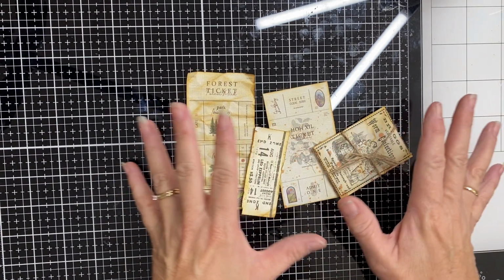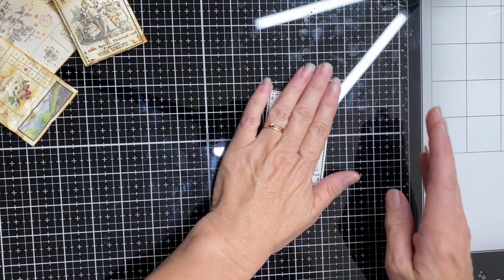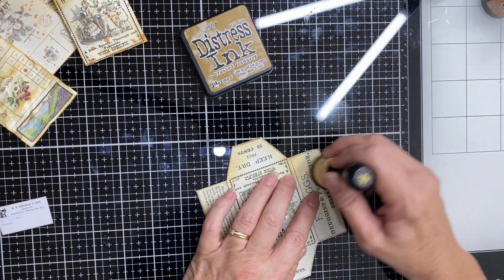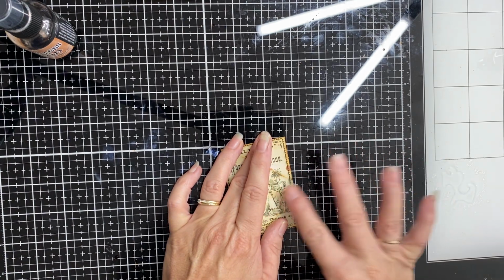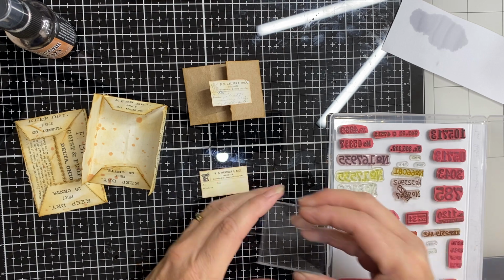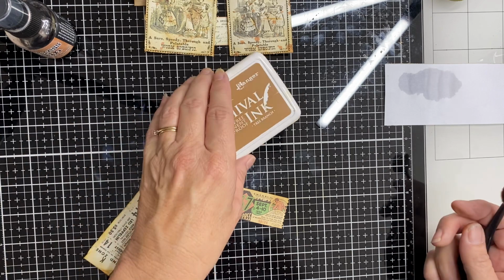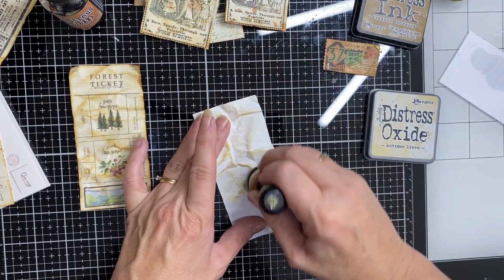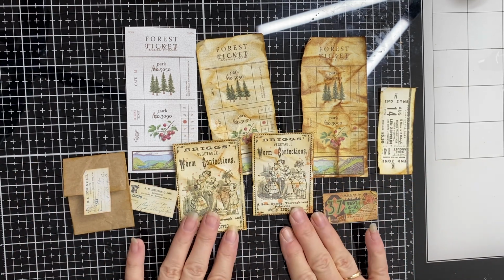How to make new ephemera look old journaling # ephemera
How to get a vintage look on everything new, from digitals, tickets and everything in between.

Products used
The Pharmacist, set 2 from TaylorMade journals
Bag of tickets from Created by Callie

Or
Newcomb
Victoria 3219
Australia